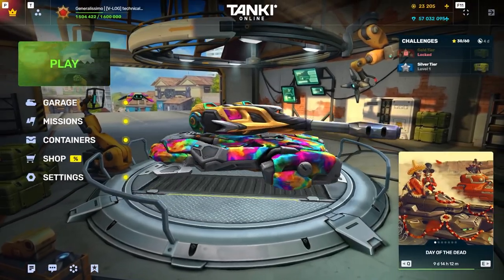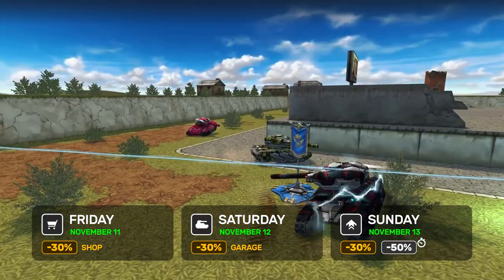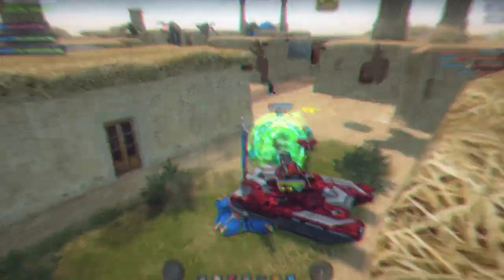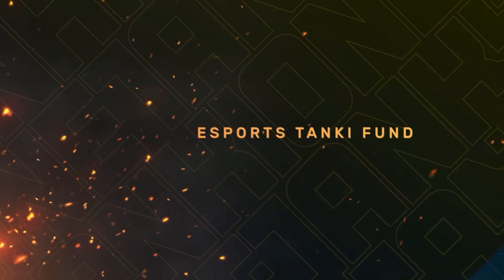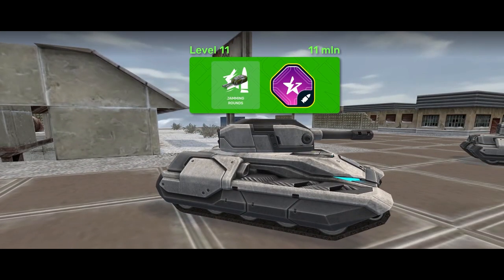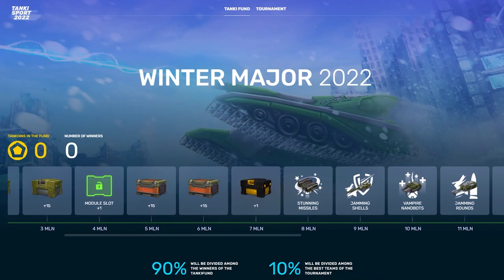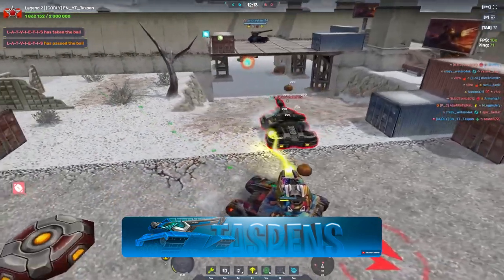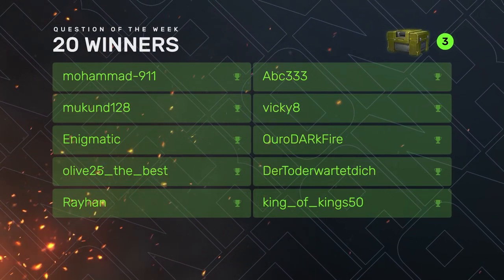Tanki Online V-LOG: Episode 362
Day of the Dead 2022
Become a helper today!

00:00 Intro
00:12 Day of the Dead
02:03 Winter Major 2022
03:38 eSports Tanki Fund
06:08 Mini-game in full swing!
06:38 YouTuber digest
07:56 Question of the Week
08:51 Bye